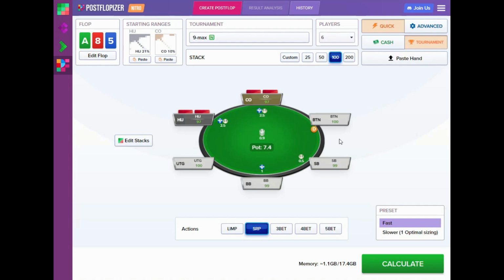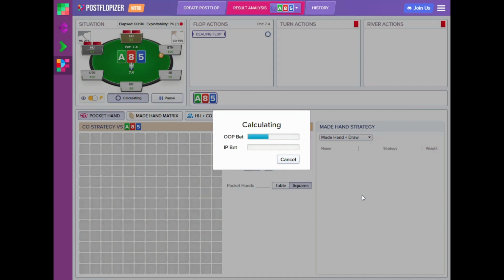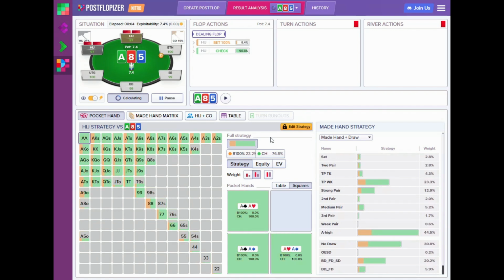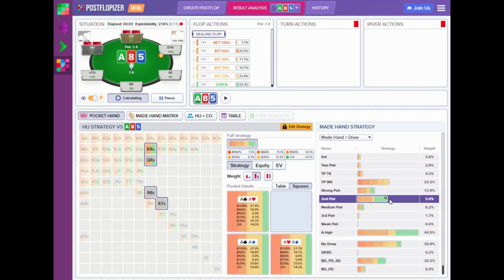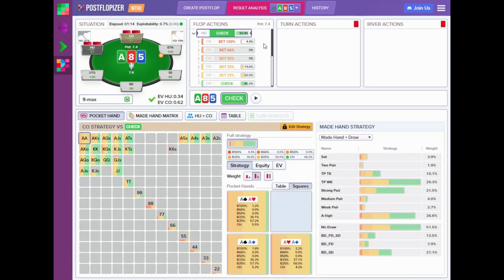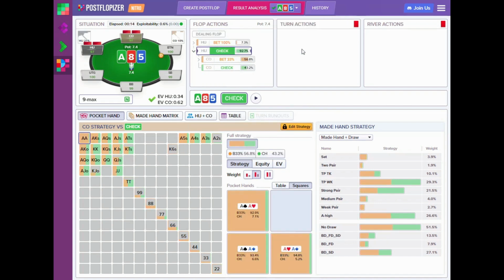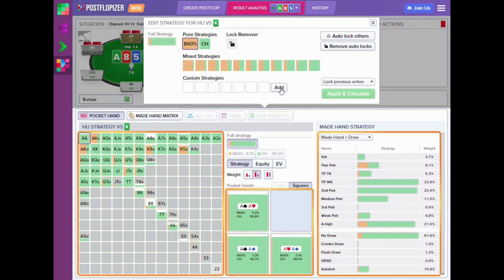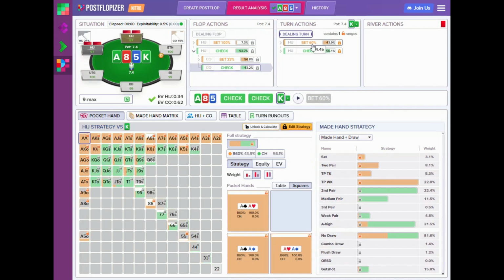Introducing Automatic Bets Finder in Postflopizer GTO Solver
In this video Valentin Kuzub shows how Postflopizer GTO Solver can now find the optimal bet sizes for you and save time on analysis.
A simple strategy that utilizes few bet sizes is just as good as a strategy that uses plenty of sizes but is much easier to execute at the actual poker table.